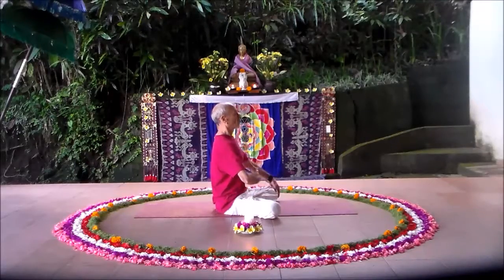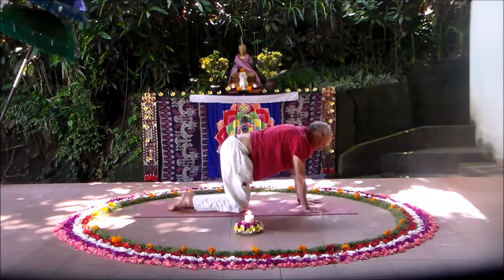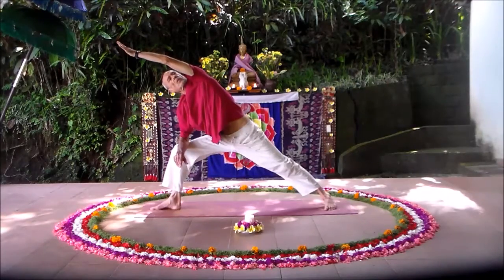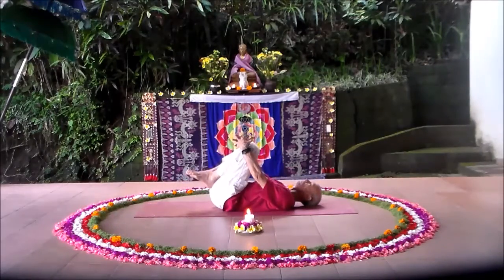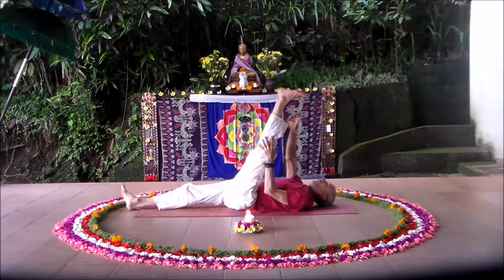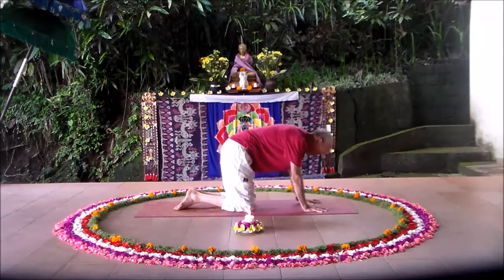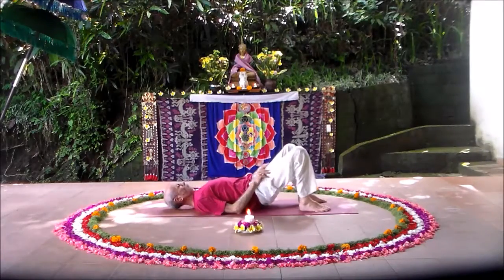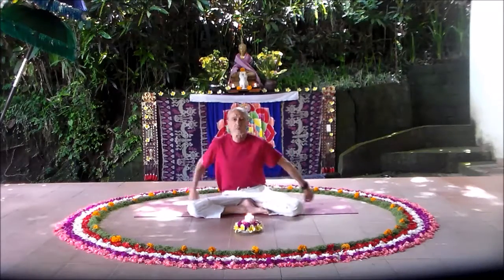Yoga for Beginners #1 with Bob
Yoga for Beginners is a yoga asana series with Bob Smith and Ki McGraw -  this is the first offering.  Recorded at the Hatha Yoga Center in Sayan-Ubud, Bali, this asana routine works the whole body and has soothing bamboo flute music in the background.  Bob leads you through hatha yoga practice for the beginning student with his clear voice and incredibly rich life experience in yoga